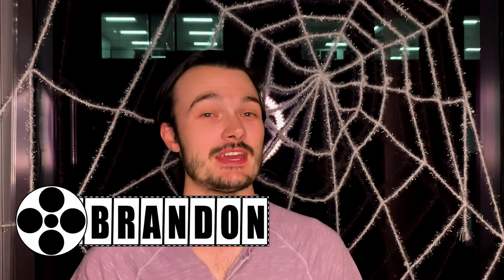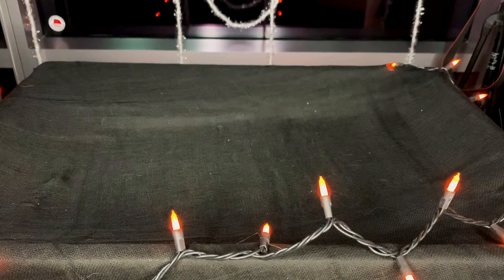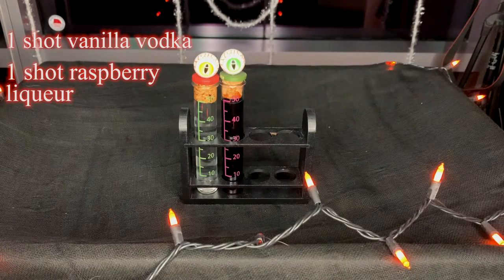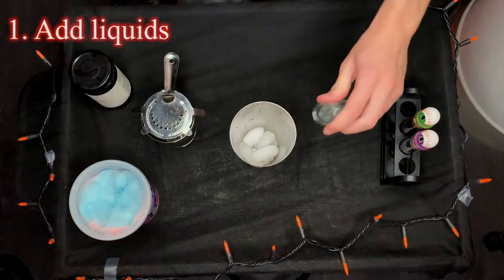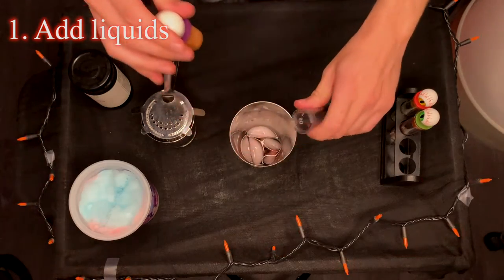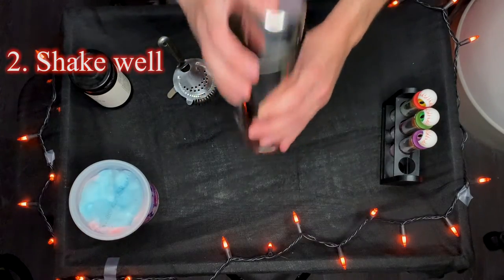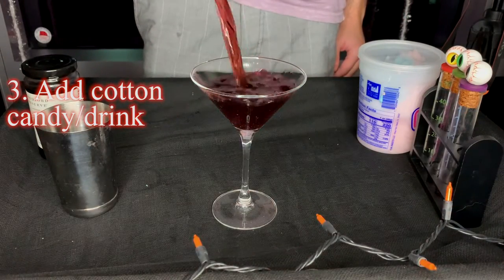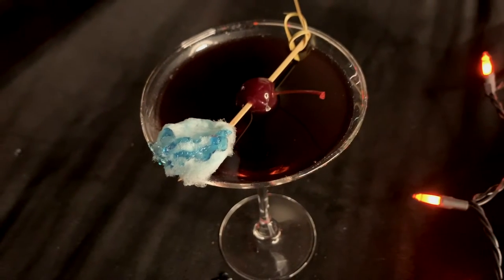IT: Pennywise's Cotton Candytini (The Martini Shot)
Welcome to the Martini Shot! Today Brandon will showing you how to make Pennywise's Cotton Candytini, a sweet and sugary cocktail inspired by It!

This channel and I do not claim any right over any of the film footage or songs used in this video.